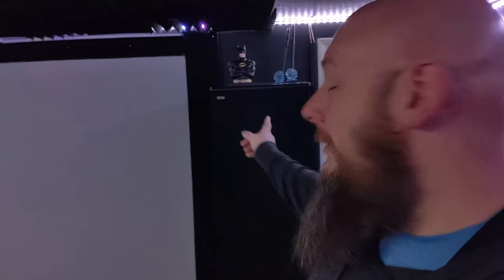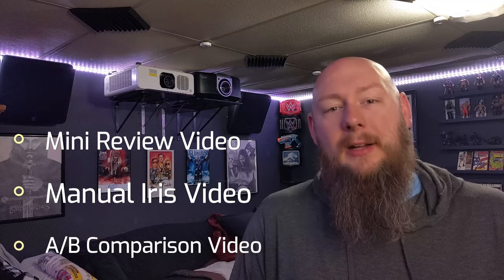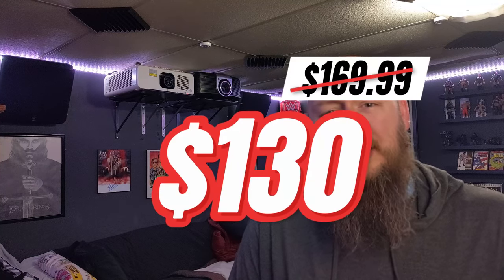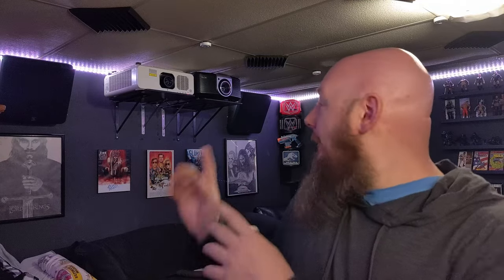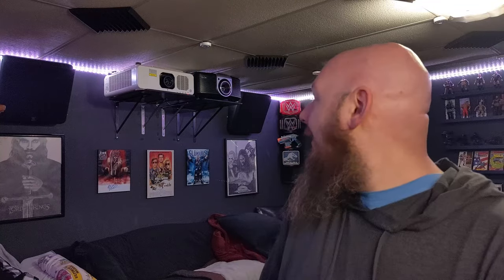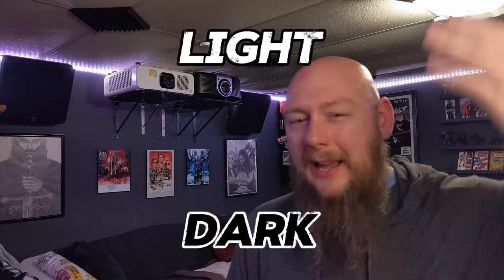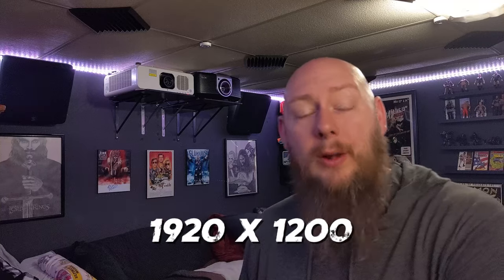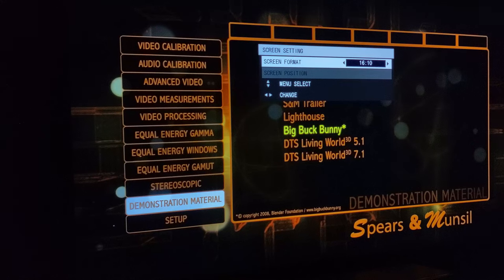Is the Panasonic RZ670 Projector Worth the Hype? I Found Out!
**Sorry for the small editing glitch with the first transition. Apparently my editing program didnt render it properly.**

In this video I discuss the Panasonic RZ670 projector. I recently bought this off of eBay for a great deal. What's the image quality like? How big & heavy is it? Does it even turn on? Watch the video to find out.
Home Theater Equipment:
Projector: Knoll Systems LED 1081
Screen: DIY 110" 1.0 Gain Screen
Front L&R Speakers: DCM Timeframe 600
Center Speaker: Infinity Beta C360
Rear Speakers: JBL Pro 8340a

Thanks.